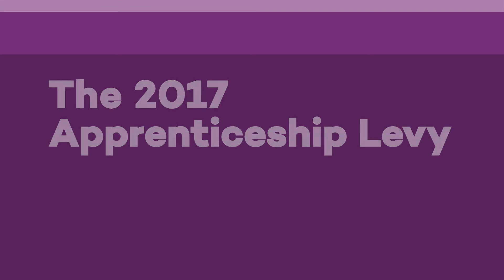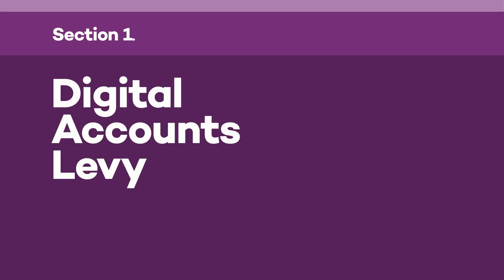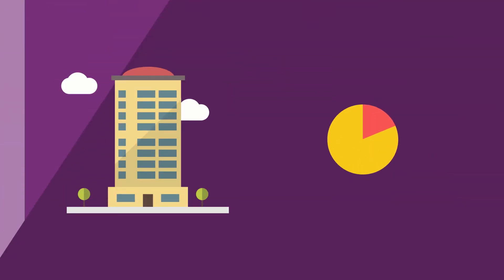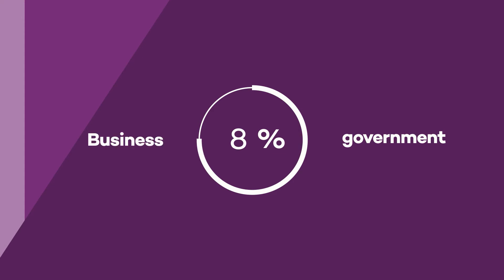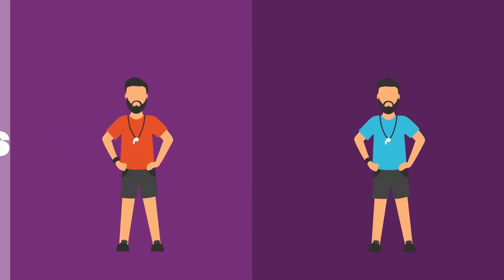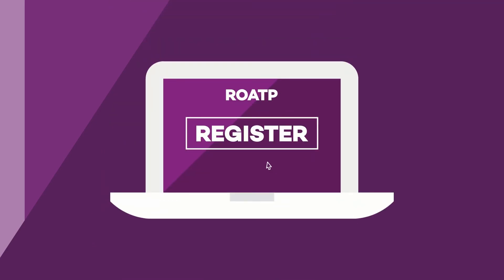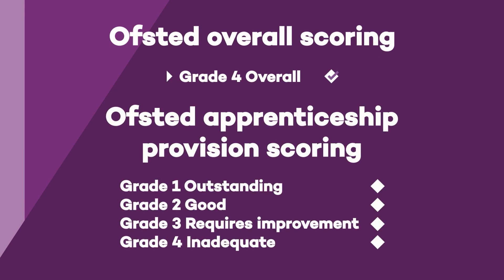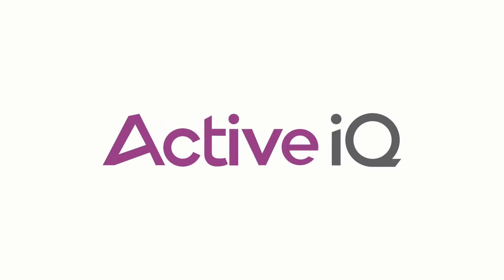A Guide to the Apprenticeship Levy | Active IQ